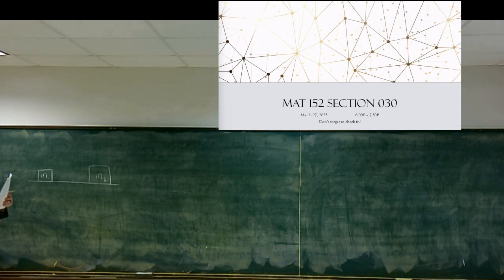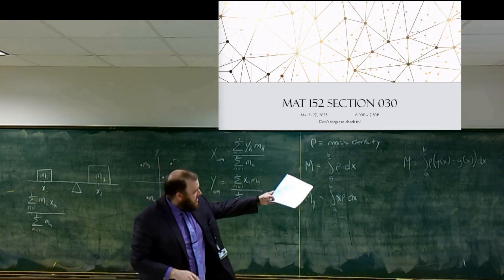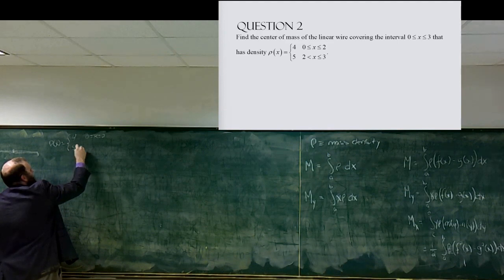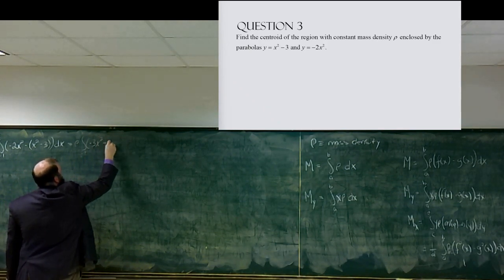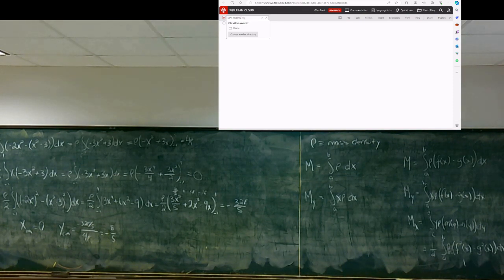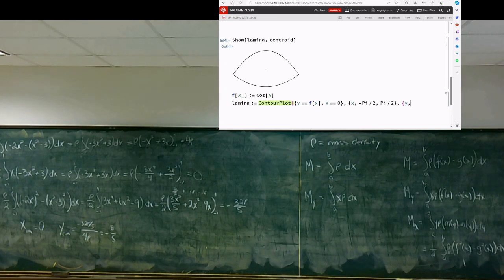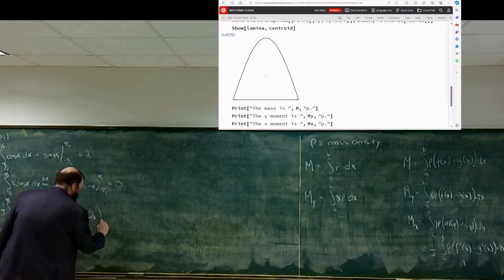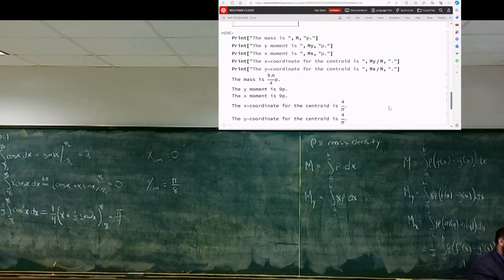Meeting 16 (Calculus II Spring 2024)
This evening we discuss center of mass.  We also look at how to find the center of mass of a thin wire and a lamina.